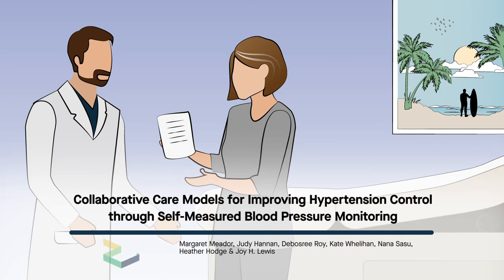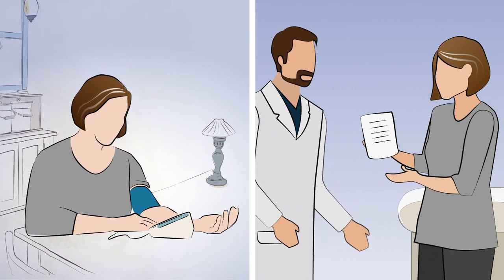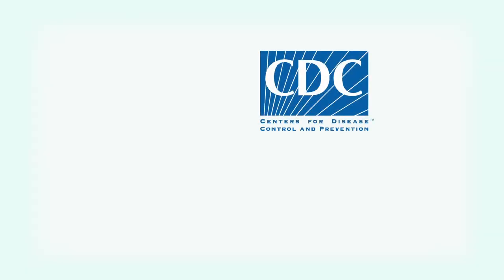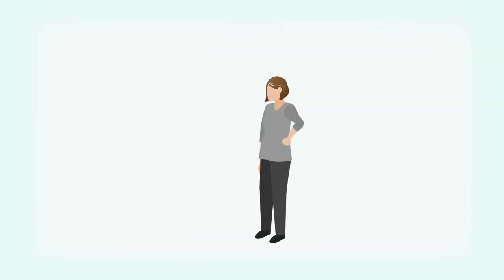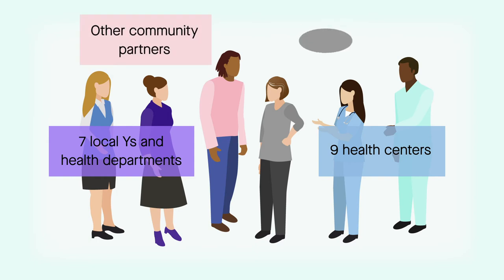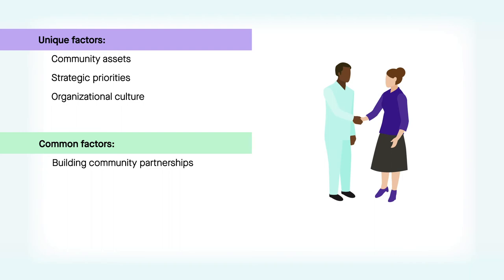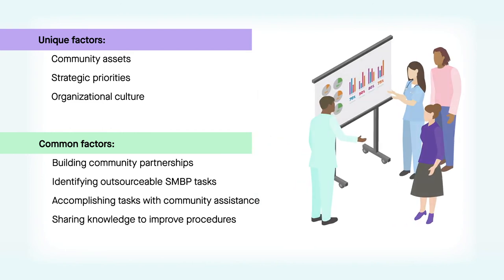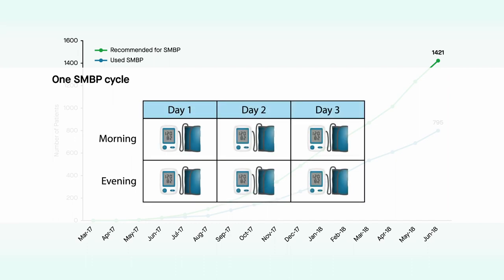Collaborative Care Models for Improving Hypertension Control through SMBP Monitoring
Meador et al. "Accelerating Use of Self-measured Blood Pressure Monitoring (SMBP) Through Clinical Community-Care Models." Journal of Community Health (2021). doi:10.1007/s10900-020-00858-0